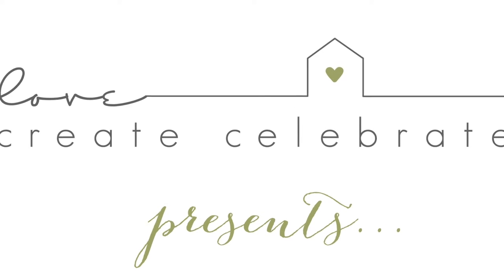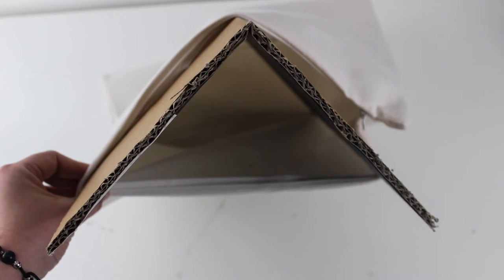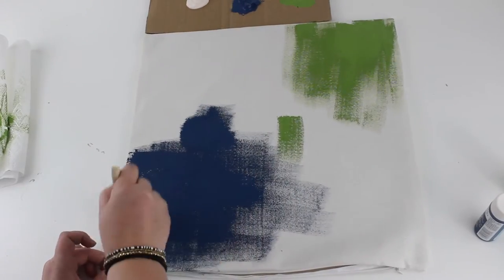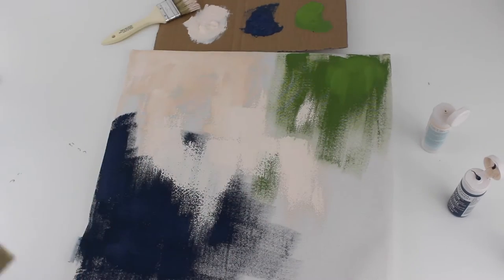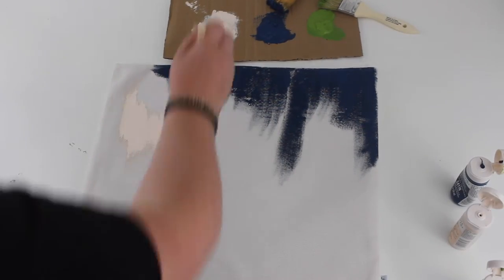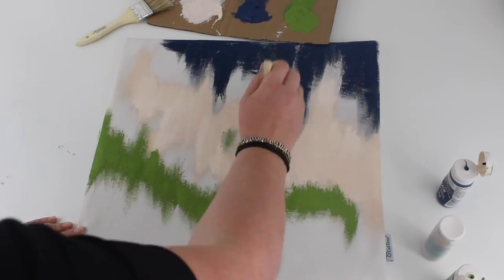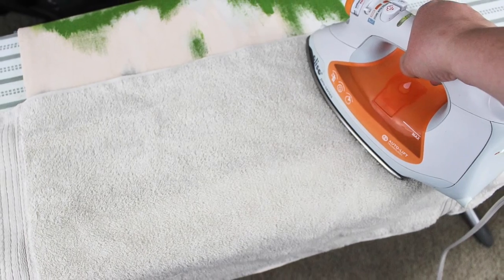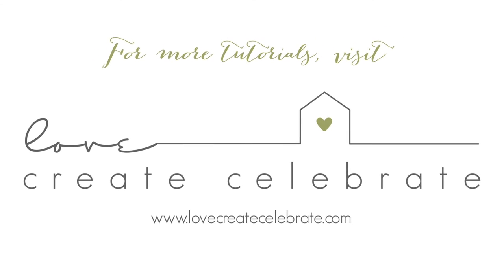Abstract Spring Pillows [Spring DIY + Decor Challenge]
A beautiful DIY for any season! Learn how to paint your own abstract patterns on any canvas. Painting pillows can transform your room in no time!